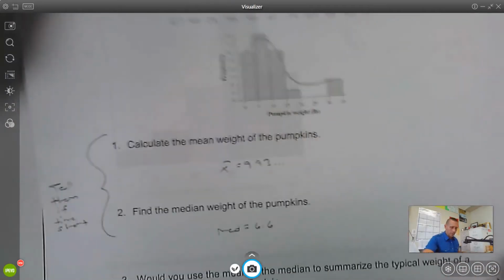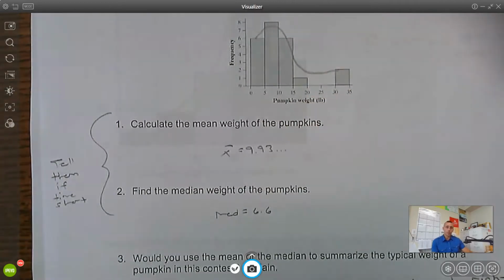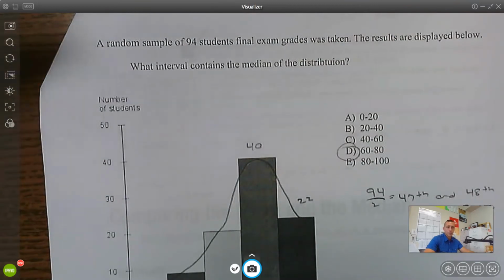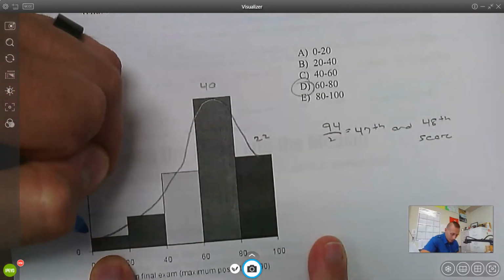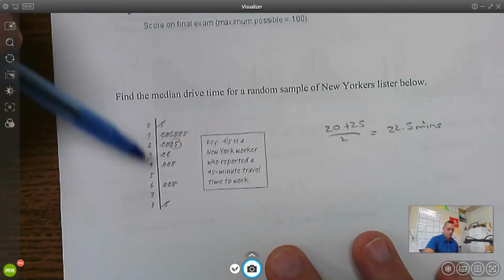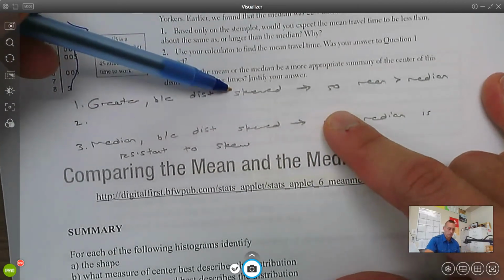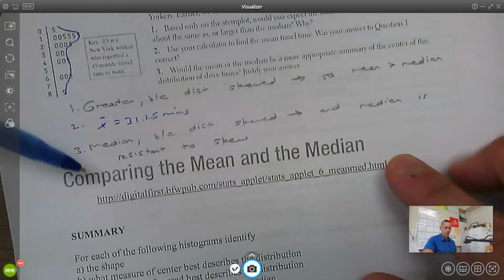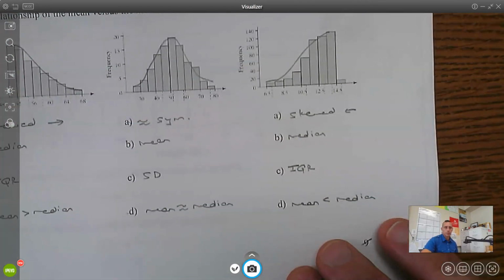Lesson 1.3 Part 2